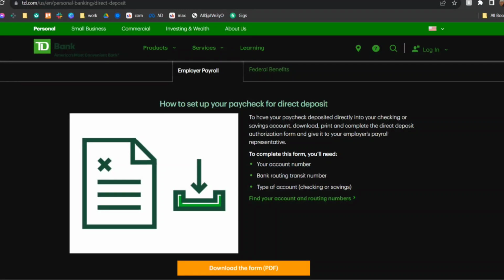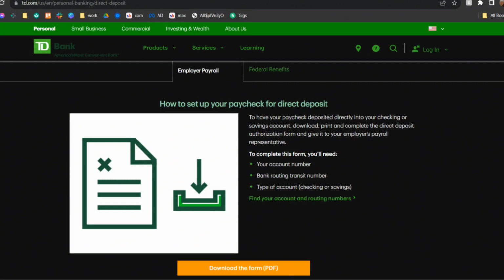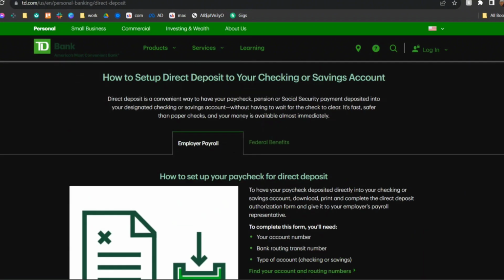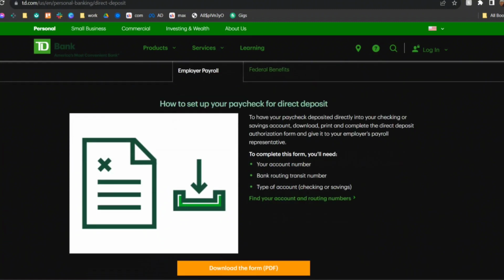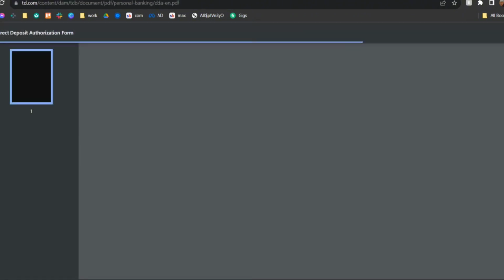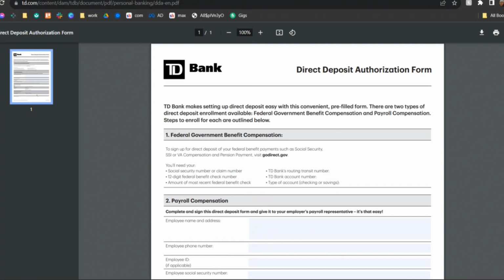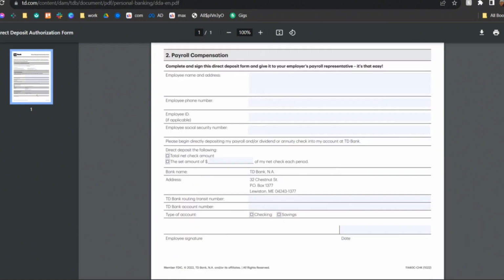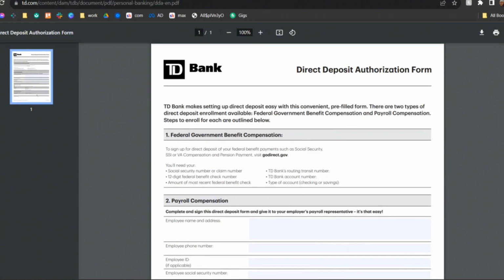HOW TO SET UP DIRECT DEPOSIT ON TD BANK